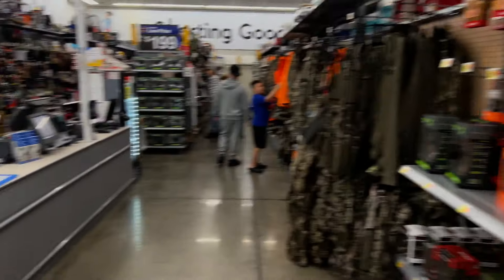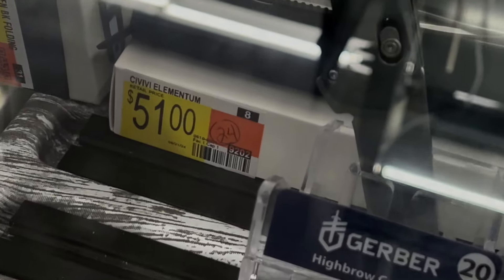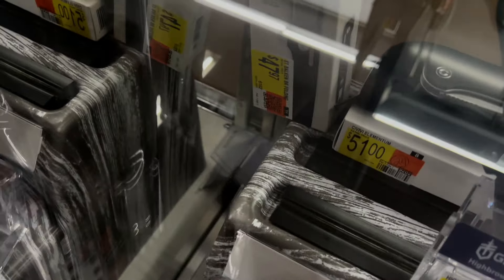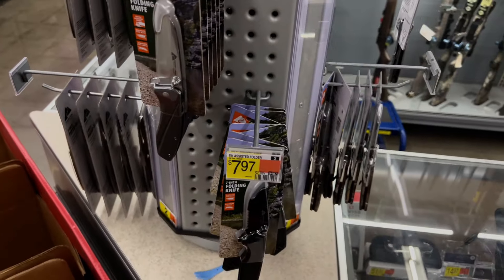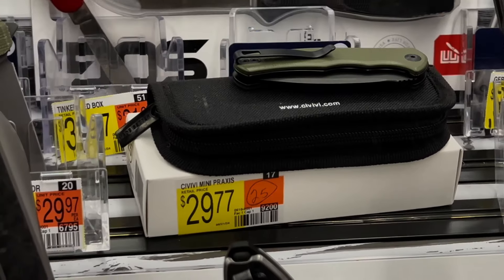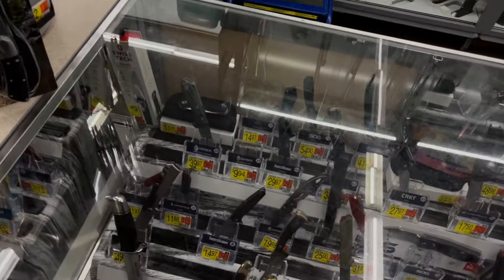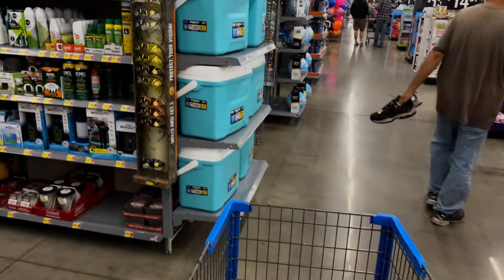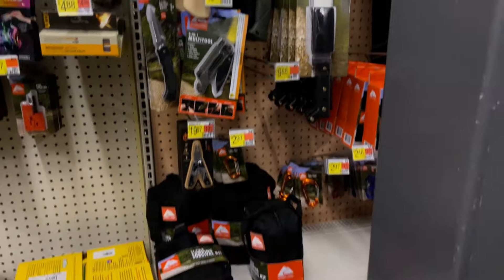WALMART Has NEW Knives...September 2024...